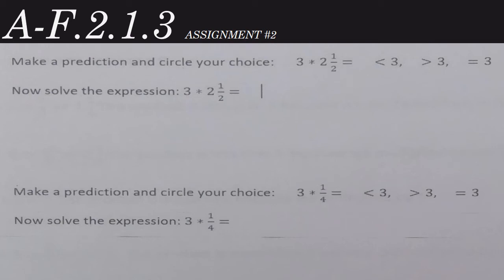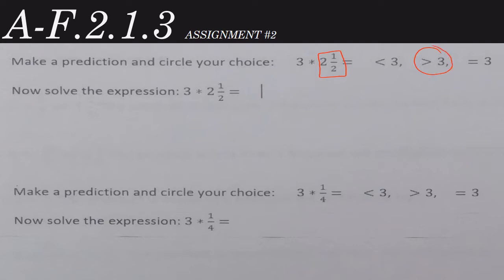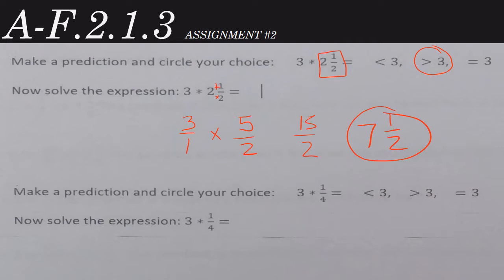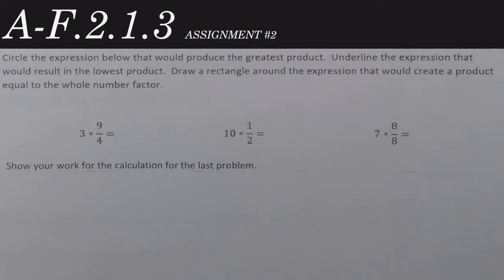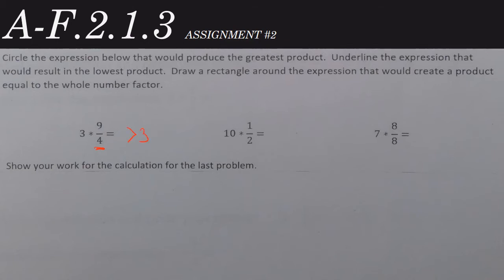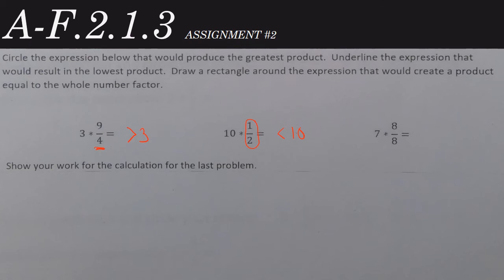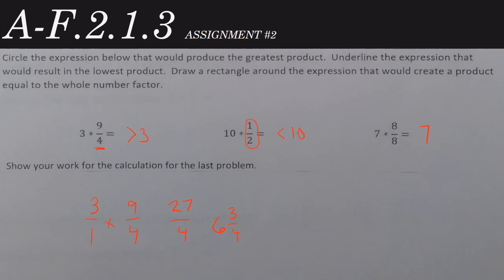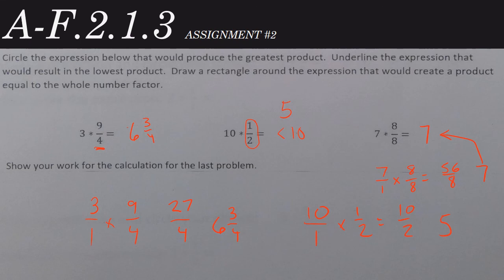af213 hw 2